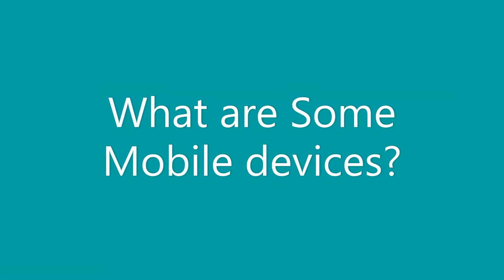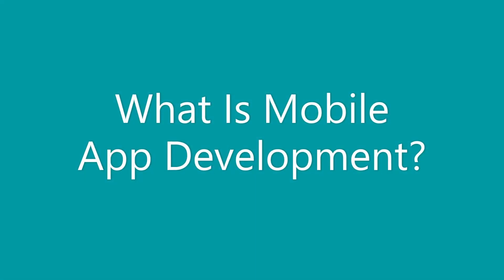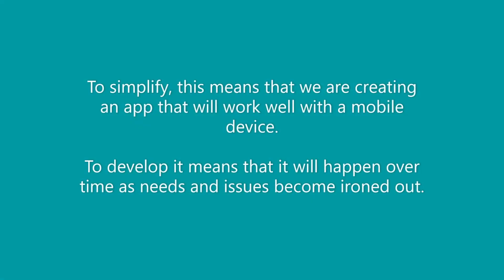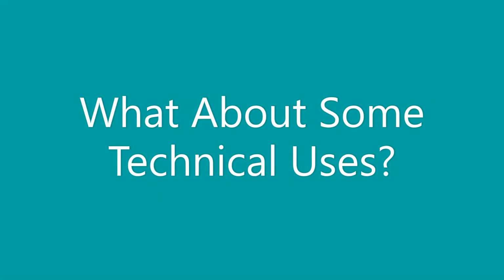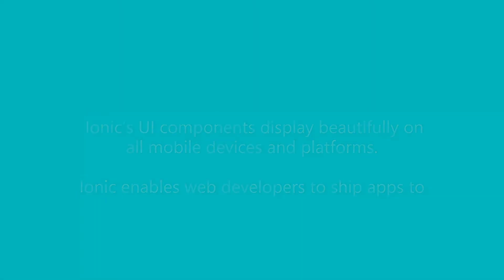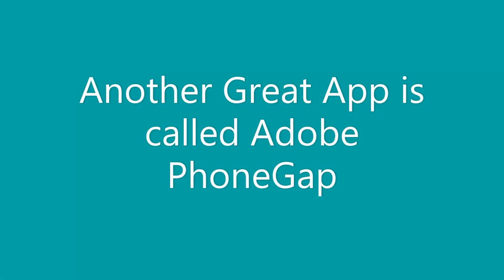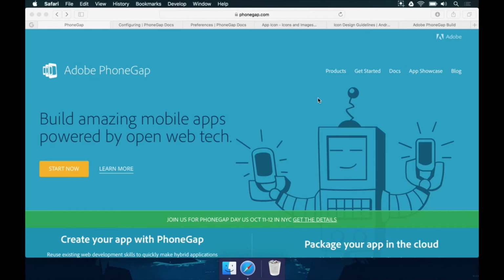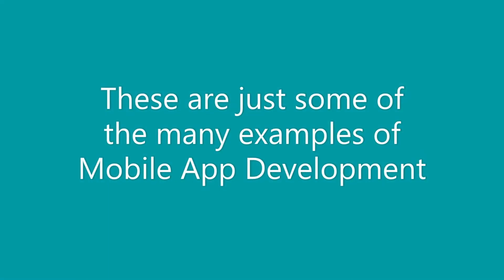Mobile App development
Project for Computer Concepts